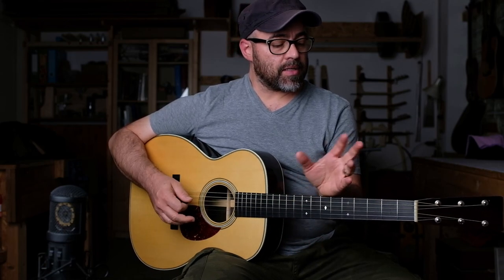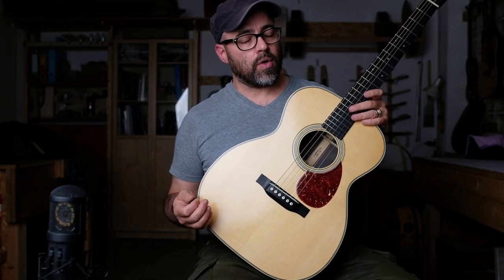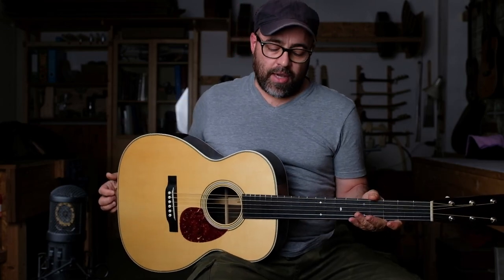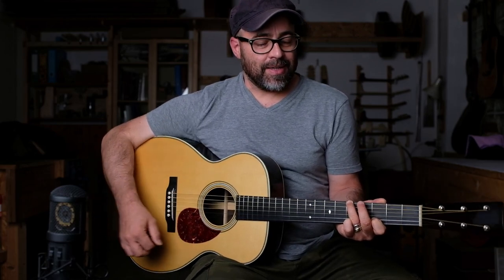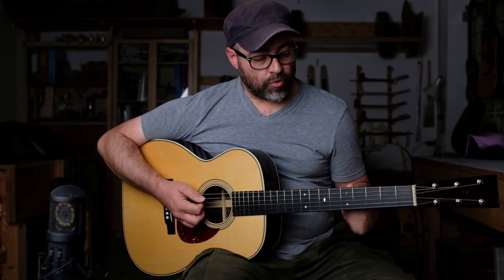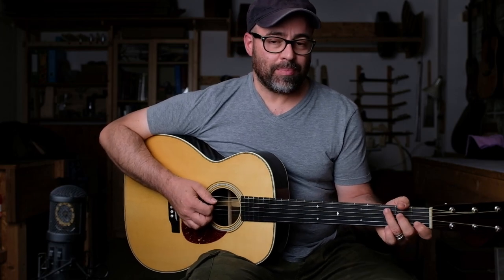Bagnasco & Casati OM-28 bar frets & banjo tuners ~ Brazilian Rosewood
In our opinion, there hasn't been that much improvement in the steel string acoustic guitar design since C.F. Martin & Co. got it really right in 1929/1930 with their Orchestra Model. Here is a recreation of a OM-28 with 1930 specs, i.e. Brazilian rosewood back and sides, herringbone top purfling, 'short pattern' fingerboard MOP inlays, belly bridge, bar frets and banjo tuners.
You know Andy is very biased on OM's for his personal taste, but quite frankly any sane, dedicated acoustic guitar player will agree there's very little a good OM guitar can't do, if anything at all. For what we are concerned, we like to play anything on a good OM, with or without a pick.